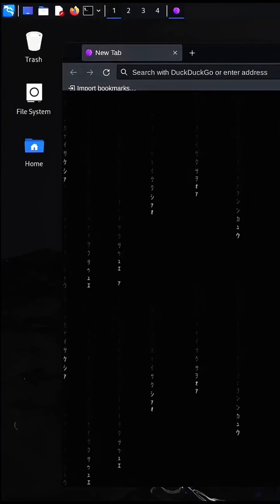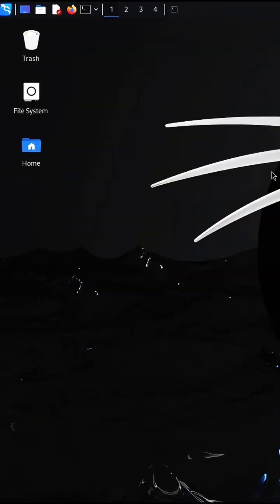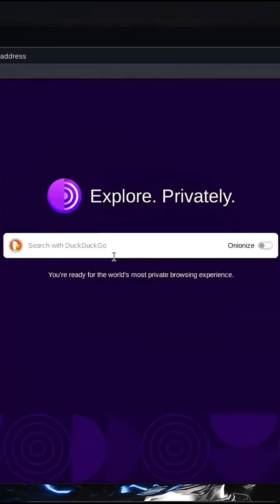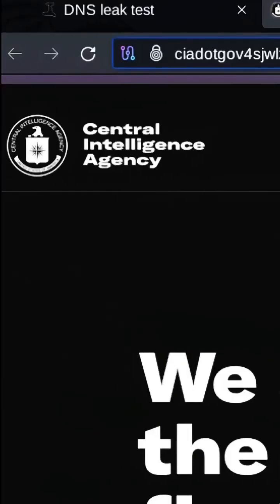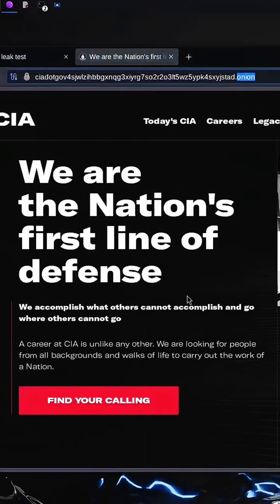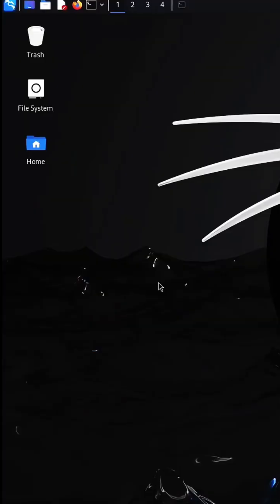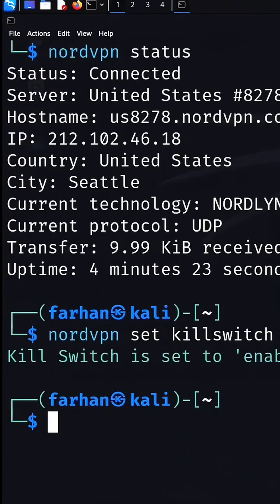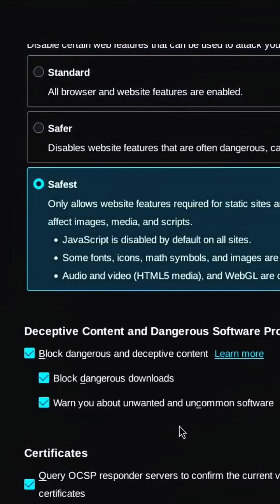🚨 DARK WEB TOR INSTALLATION: The Step-By-Step Guide THEY Don’t Want You to See! (2024)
⚠️ WARNING: If you install Tor the wrong way, you could be tracked, hacked, or even arrested. This is the ONLY safe method in 2024—miss one step, and you’re exposed.

The dark web is 10X bigger than Google, but 95% of Tor users make a deadly mistake when installing it. Governments, hackers, and even your ISP are watching—do this wrong, and your privacy is GONE.

💀 Why Most Tor Installations FAIL (And Get You Flagged)
❌ The "Download & Run" Trap
Default settings leak your real IP (even with Tor).

Exit nodes can spy on you—unless you tweak THIS setting.

❌ The "I Use a VPN" Myth
Most VPNs log your data and sell it.

Only 3 VPNs work safely with Tor (see below).

❌ The Browser Fingerprint Disaster
Even with Tor, your device can be tracked through hidden identifiers.

One wrong click = deanonymized forever.

🔐 The ONLY Safe Way to Install Tor in 2024 (Step-By-Step)
✅ STEP 1: Download Tor The Right Way
Never download from third-party sites (they inject malware).

✅ STEP 2: Kill Tracking BEFORE Opening Tor
Disable JavaScript, WebRTC, and cookies (or you’re still exposed).

Use a hardened OS (Tails or Whonix—or you’re not anonymous).

✅ STEP 3: The "Bridge" Trick to Bypass Censorship
If your country blocks Tor, use obfs4 bridges (or your ISP will report you).

✅ STEP 4: The 3 VPNs That Actually Work With Tor
NordVPN (No-Logs Verified)

Mullvad (Anonymous Payments)

ProtonVPN (Swiss Privacy Laws)

ALL OTHERS CAN BETRAY YOU.